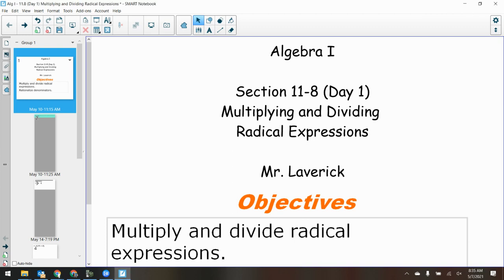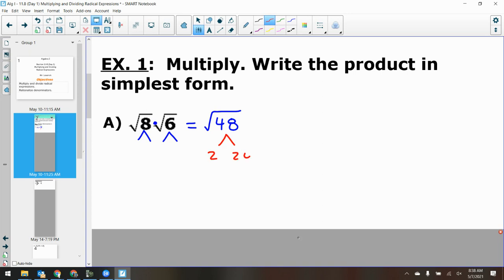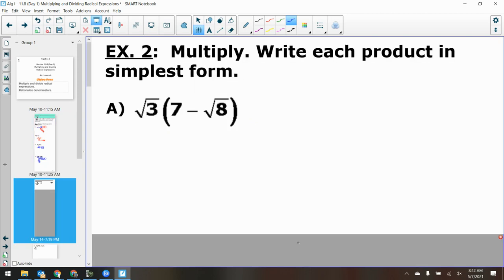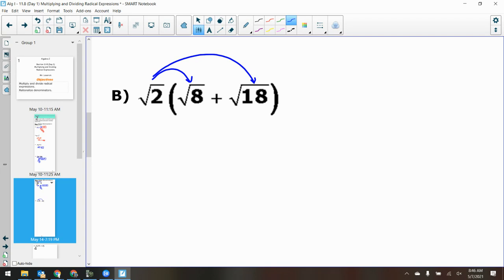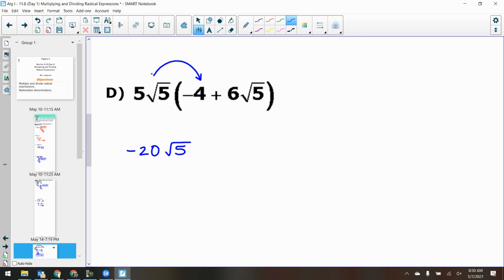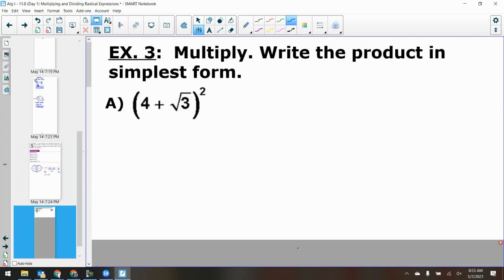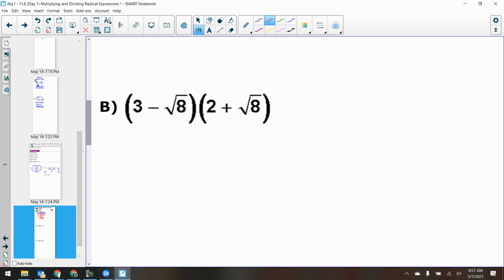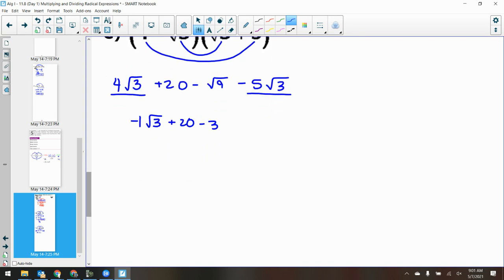Algebra 1: Section 11-8 Day 1: 5-7-21